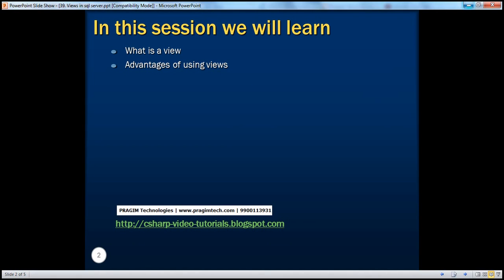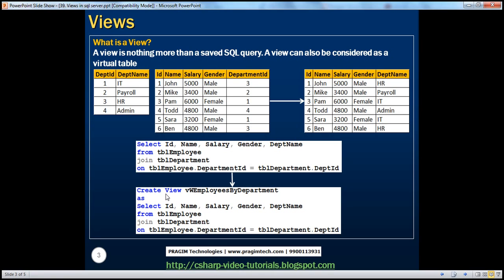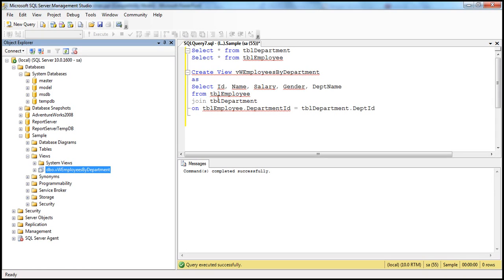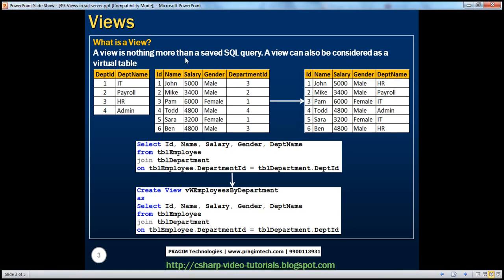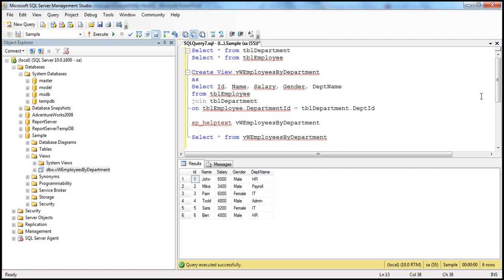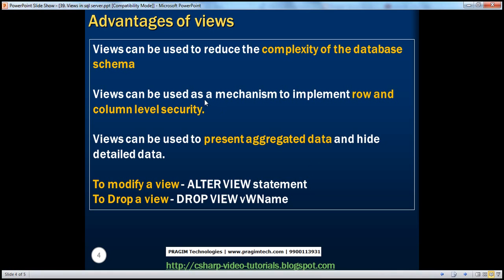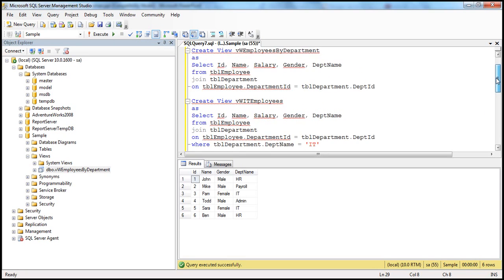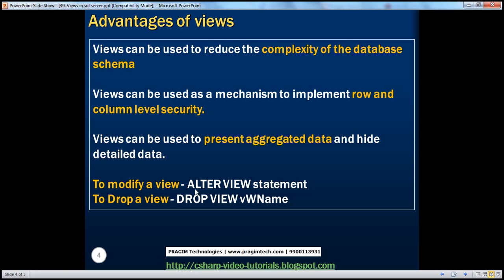Views in sql server Part 39